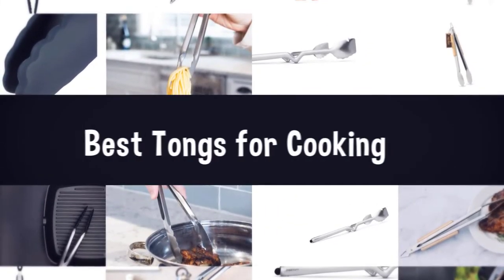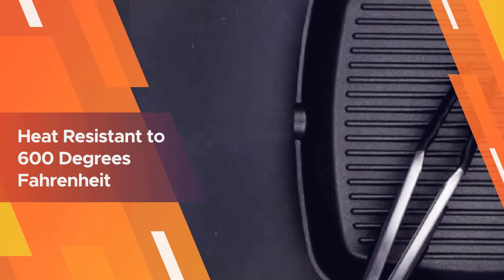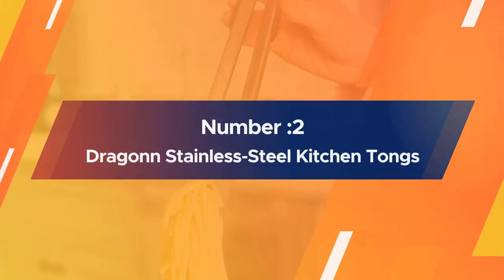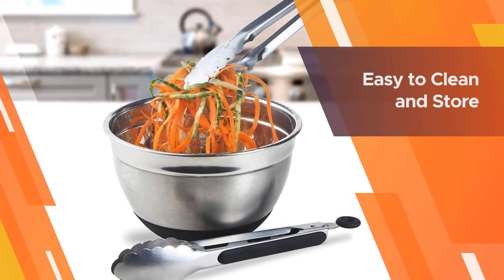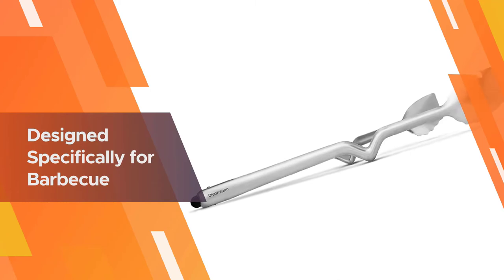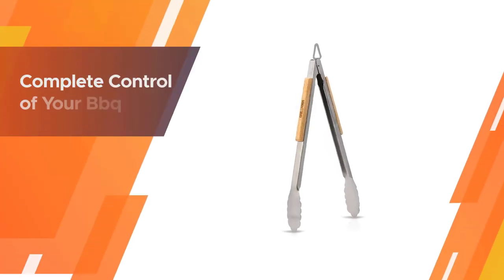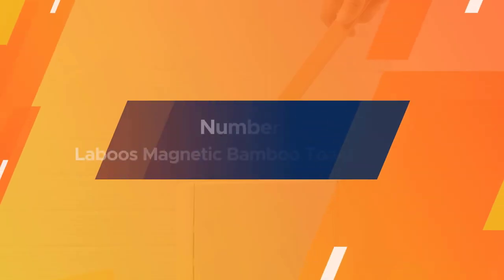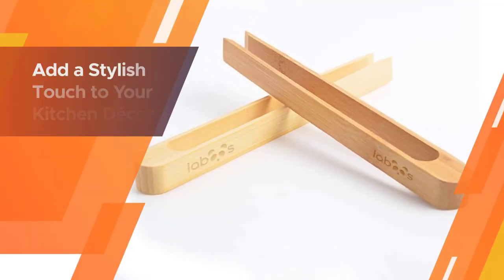Top 5 Picks: Best Tongs for Cooking Review in 2023 | Tested by Kitchen Maniac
Best tongs for cooking featured in this Video:
0:18 NO.1. OXO Good Grips Tongs
1:12 NO.2. DRAGONN Stainless-Steel Kitchen Tongs
2:05 NO.3. Dreamfarm BBQ Clongs
3:00 NO.4. GRILLHOGS Premium Grill Tongs
3:54 NO.5. laboos Magnetic Bamboo Toaster Tongs

What are tongs for cooking?

Tongs for cooking are kitchen utensils that provide a way to move, rotate and turn the food with delicate precision, or fetch a full serving in one grab.